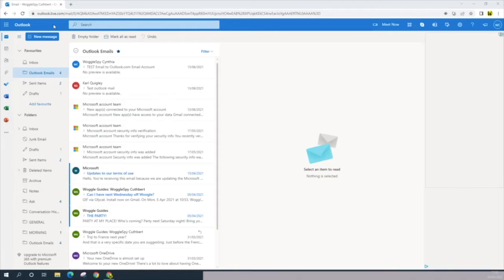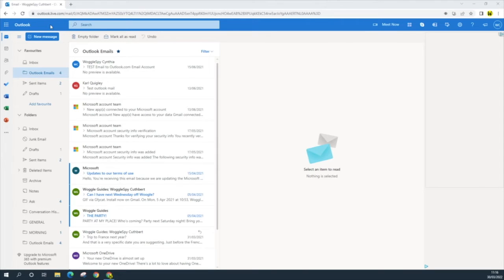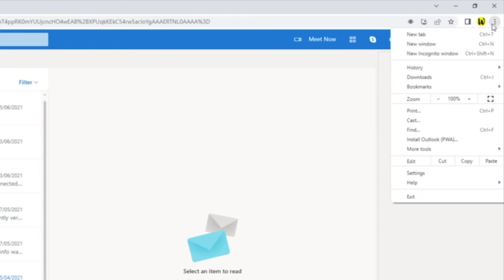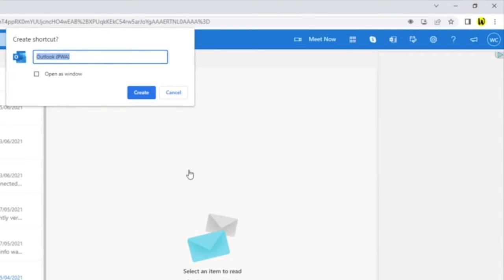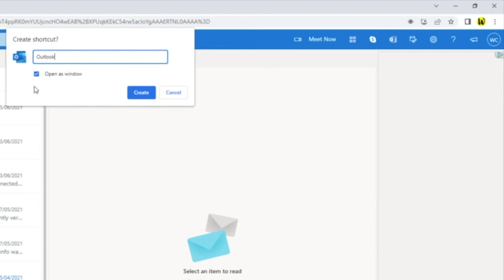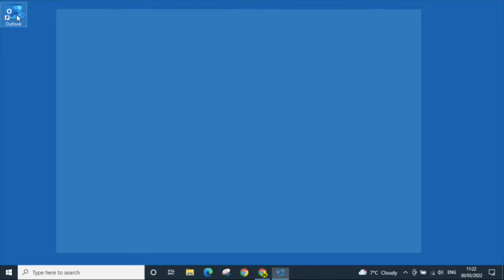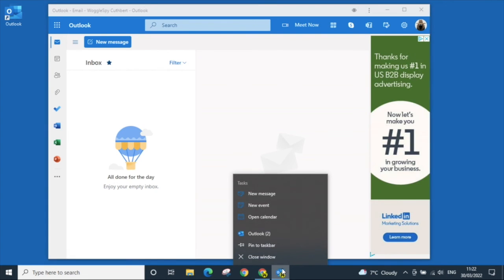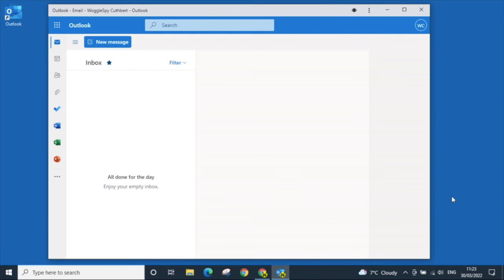How to add an Outlook desktop icon to your Windows 10 desktop or taskbar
In this guide, I’ll explain how to quickly add a desktop icon on your Windows computer for Outlook, both on the desktop and on the Windows taskbar.

🕔  Key Moments
00:00 | Introduction
00:13 | Add a Desktop Icon for Outlook to your Windows computer
02:07 | Wrap up

TRANSCRIPT
I’m logged into my Outlook inbox.

If you use Outlook as much as I do, it can be really convenient to add an icon on your Windows desktop to quickly open Outlook without having to open your interest browser first.

Let’s quickly do this now.
Whilst logged in to your Outlook account, you can add an icon
by moving your mouse to the top right of your Chrome internet browser.

You’ll see a three dots icon, next to your Google profile picture,
This icon indicates that there are further options available behind this link
I’ll click on it now to show those options.

If I move my mouse down the list, you’ll see there is a link called ‘More Tools’
Clicking on that shows some further options
But the one we are interested in is called Create Shortcut
I’ll move my mouse to that and click on it once.

A shortcut creation window then pops up.
The name of the Shortcut is highlighted but you can add your own description for this icon.
You can also choose to open your Outlook app as a separate window by clicking on the check box in the window.
If you leave this checkbox blank, Outlook will open in your default internet browser.
To confirm your choices, click on the large blue create button.

If I return to the desktop
You’ll  see that a desktop icon for Outlook has also been added to the desktop.
And if I double click on that, the Outlook app opens in a window.

With Outlook already open, I can quickly pin this app to the bottom bar in Windows
To do that, I’ll move my mouse to the Outlook icon currently shown in the taskbar and if I right click on that, you’ll see a few options are shown.
I’m going to select the ‘Pin to taskbar’ option
And now if I close my Outlook app, you’ll see that the icon is still shown in the taskbar and Outlook can be quickly opened just by clicking it once.